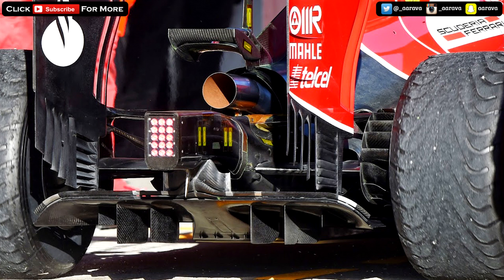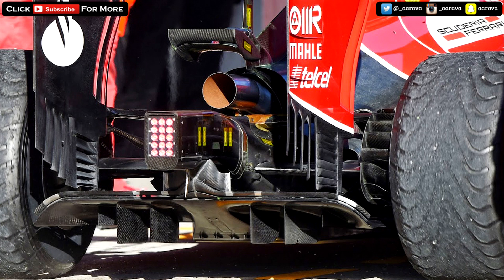F1 Diffusers: How do they work? - Lets Talk F1 (Venturi Effect Analysis)